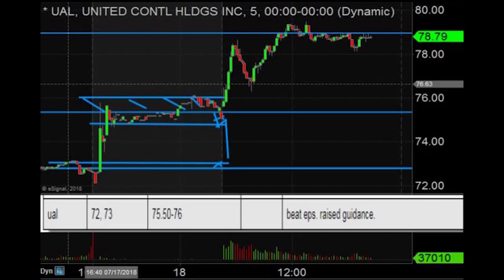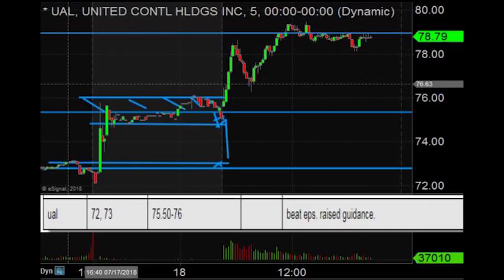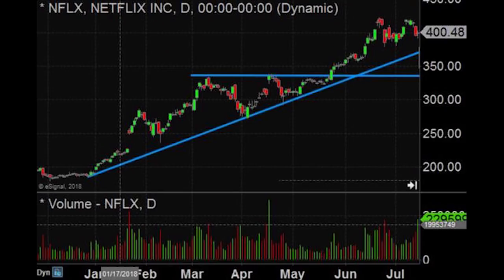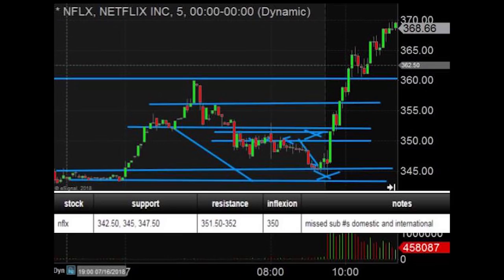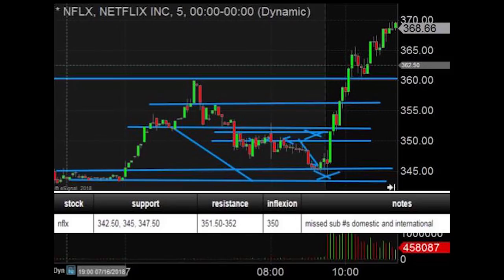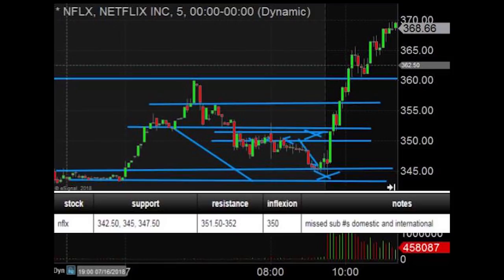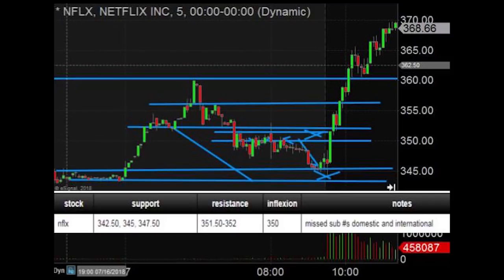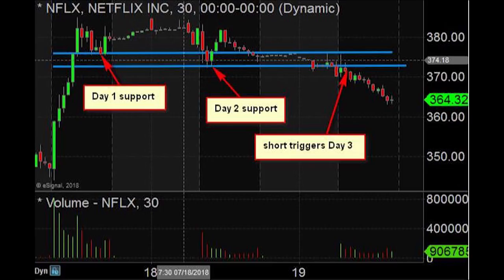Informational Edge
This video explains what is considered an "informational edge" and how these rare setups can be treated differently than the majority of short term setups.